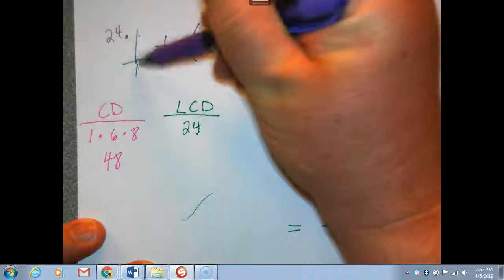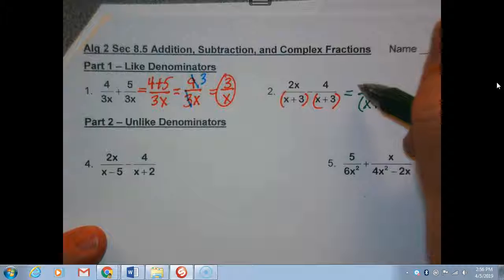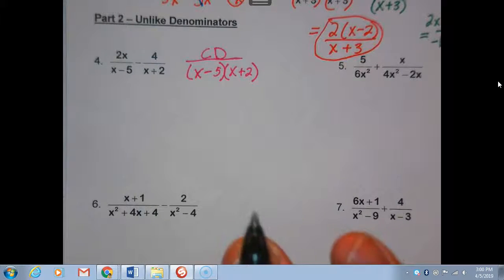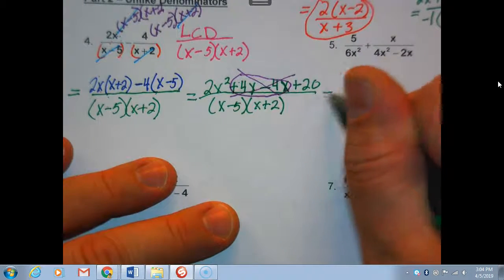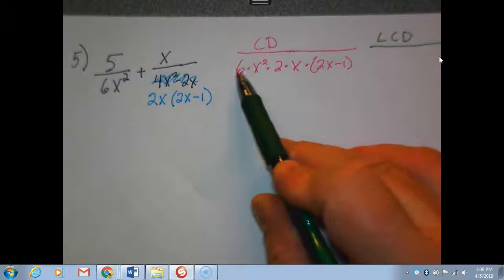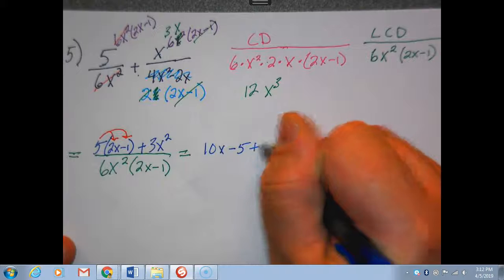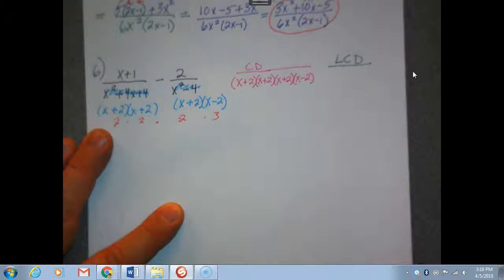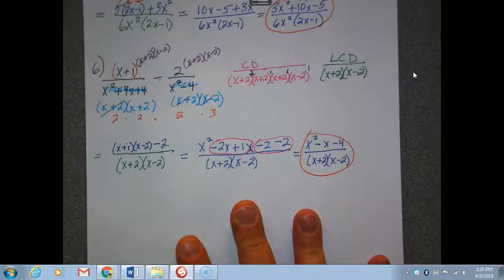A2 - 8.5 Note Key Day #1 - Add - Subtract Rational Expressio